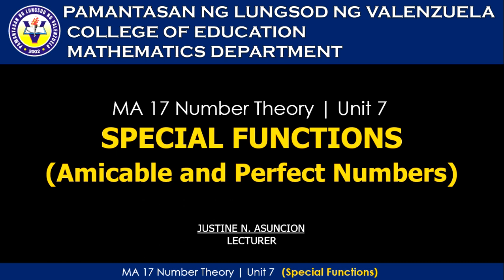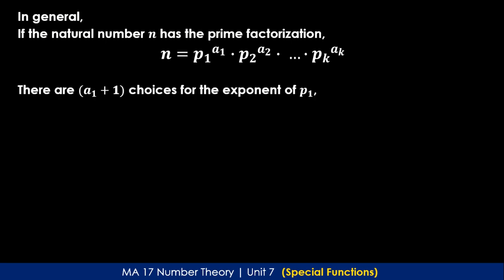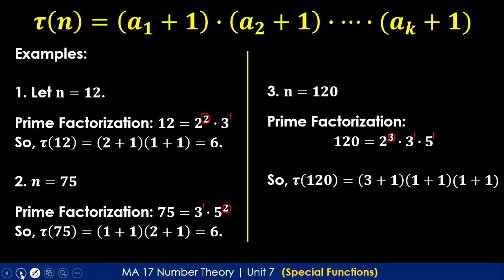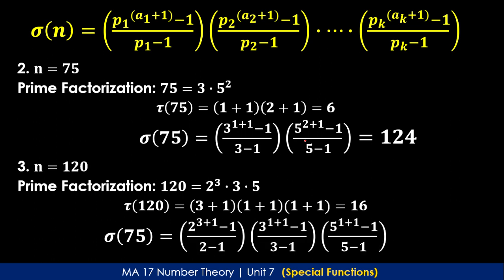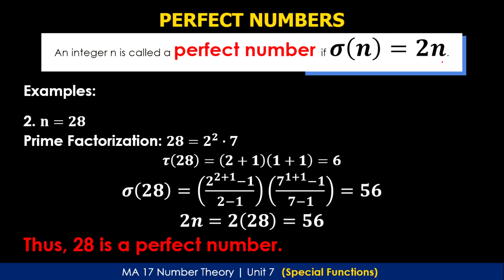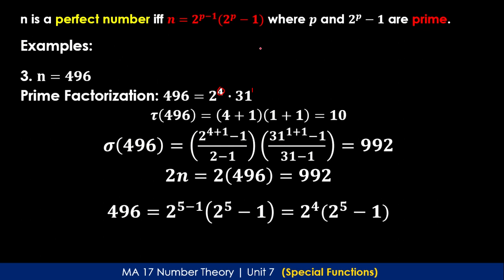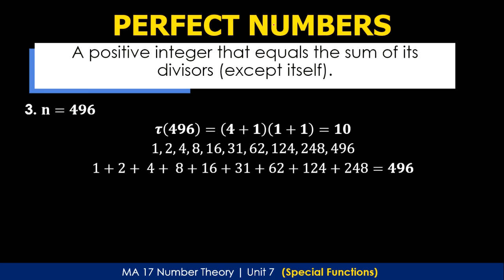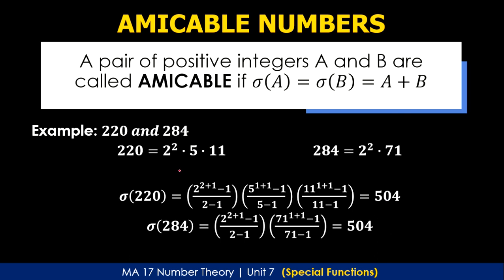MA 17 Special Functions (Amicable and Perfect Numbers)